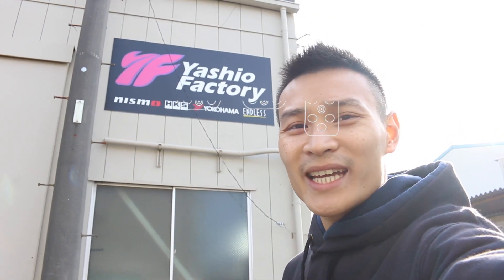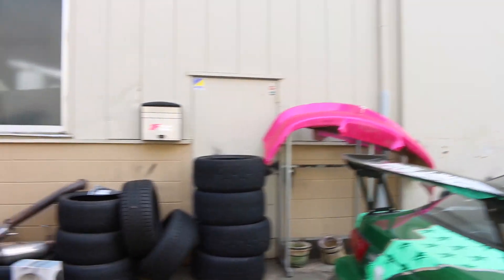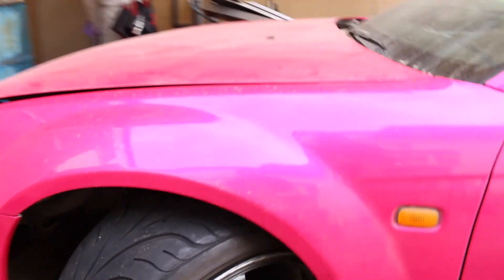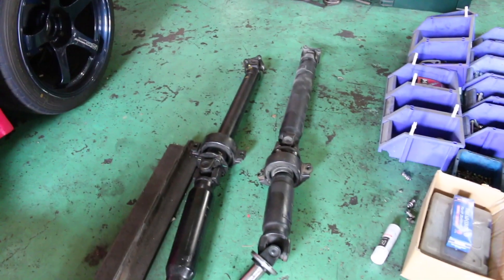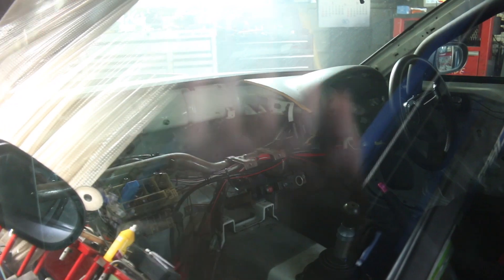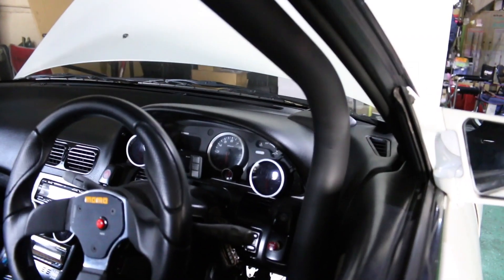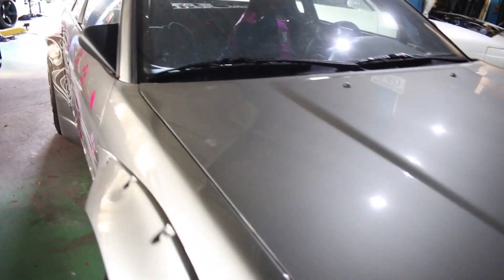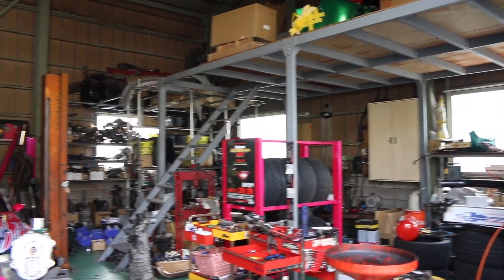The Best Drift Tuners Nissan Silvia's - Yashio Factory - PerformanceCars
After watching their pink drift cars competing at many different drift events in Japan, I just had to visit Yashio Factory for a tour around their garage. They love the Nissan Silvia's especially the S15 as that has the best looks and chassis in my opinion. I was not disappointed with the visit as I got to see many of their cars up close and personal.